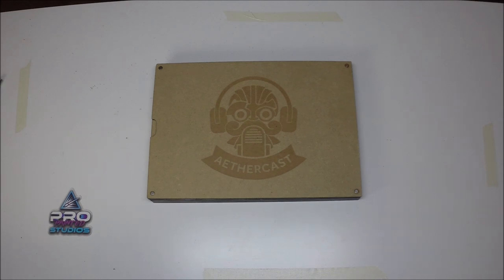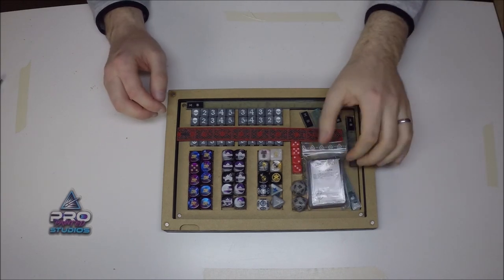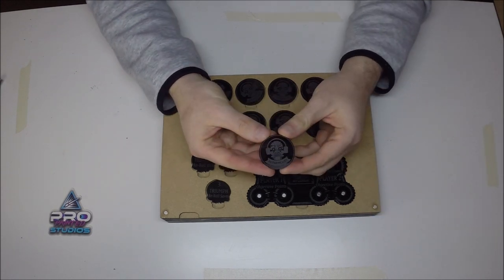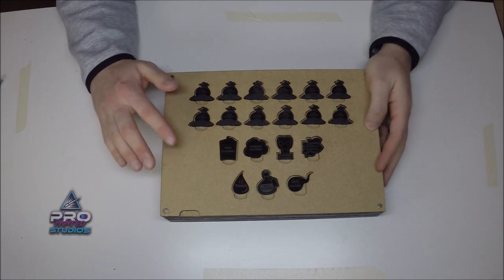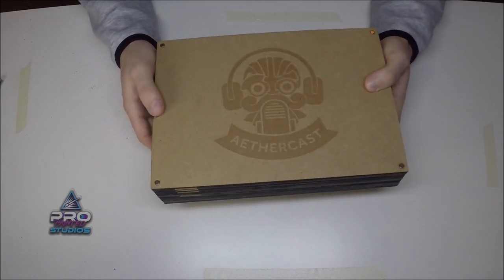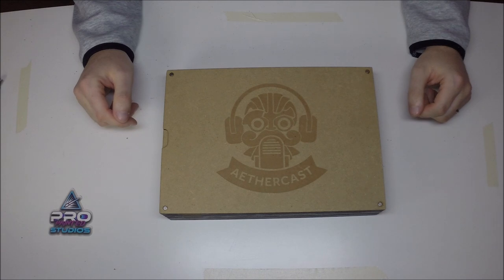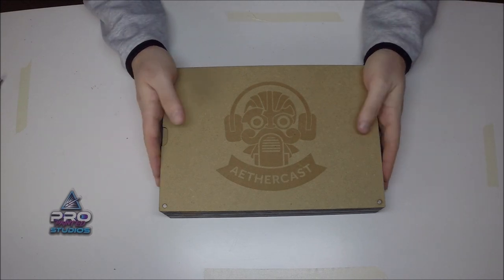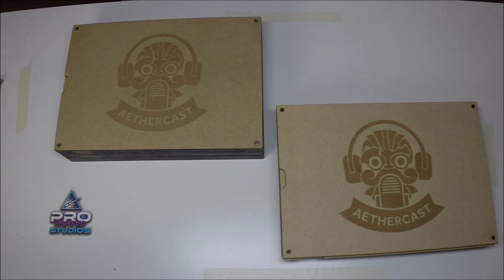Product Review: Pro Painted Studios Dice Tray & Tokens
Today we're bringing you a short review of the Pro Painted Studios Dice Tray and Tokens for your games of Warhammer Age of Sigmar with Kharadron Overlords. Pro Painted Studios create both generic gaming aids and sets of tokens specific to the factions in Age of Sigmar, meaning you can get tokens for everything your Kharadron Overlords army will ever need. Best of all as a viewer of Aethercast you can get a discount too!

AETHERCAST